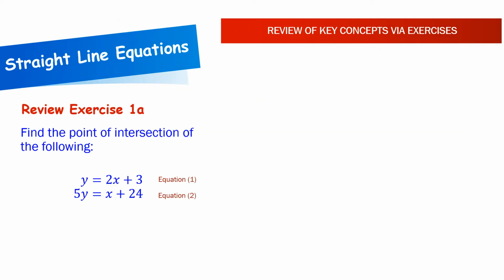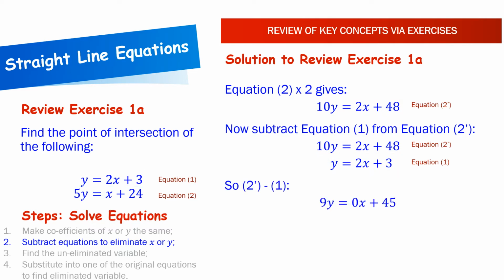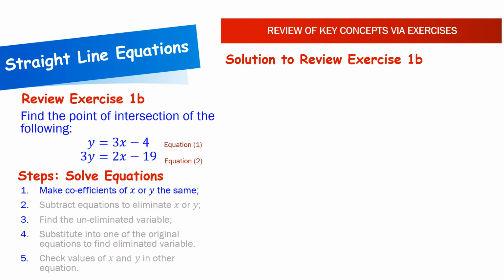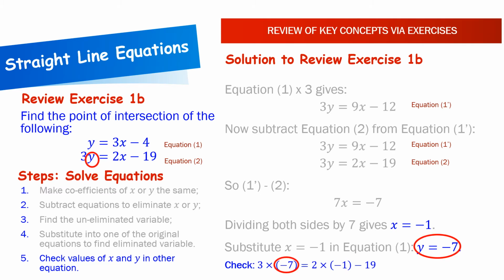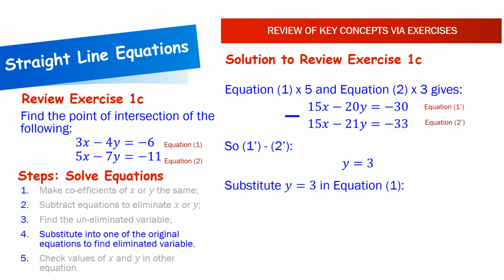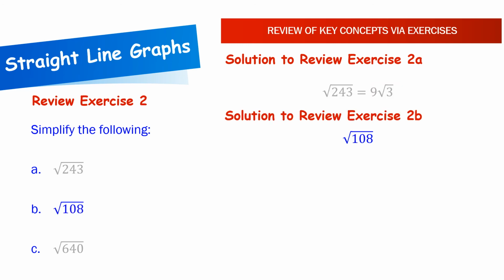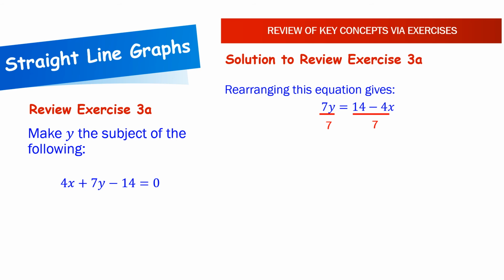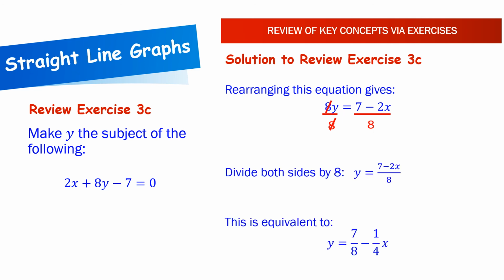Straight Line Equations | Prior Knowledge Check | Pure Maths 1 | Maths A Level & AS Level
In this session we find the intersection point of two straight lines, simplify square roots of numbers where possible and make y the subject of a linear equation.

Timecodes
0:00 - Intro
0:06 - Objectives
0:25 - Review Exercises
1:01 – Steps for solving equations
1:30 - Solution Exercise 1a
4:08 - Solution Exercise 1b
6:30 - Solution Exercise 1c
9:04 - Solution Exercise 2a
9:44 - Solution Exercise 2b
10:30 - Solution Exercise 2c
11:01 - Solution Exercise 3a
11:51 - Solution Exercise 3b
12:48 - Solution Exercise 3c
13:21 - Recap and Conclusion